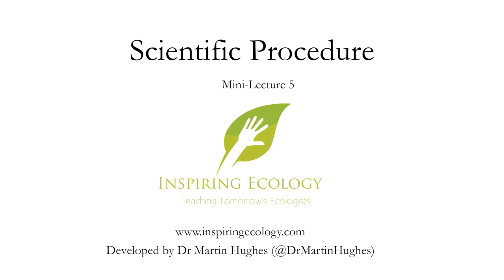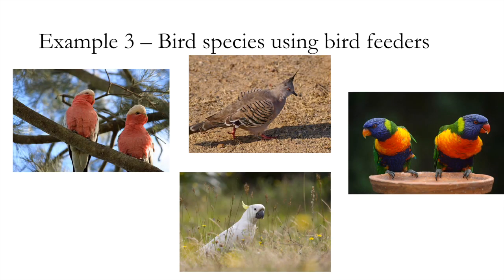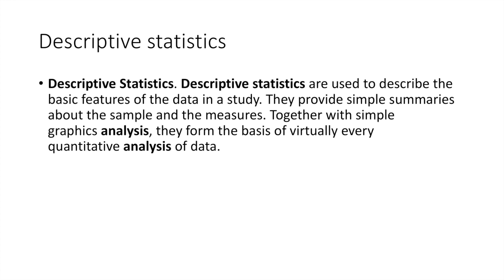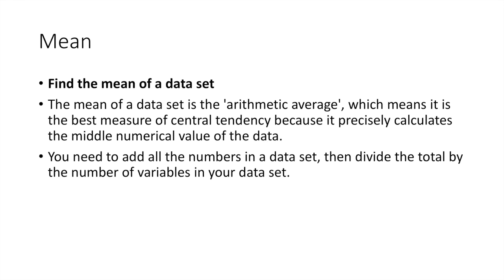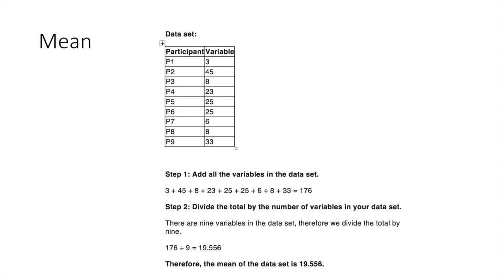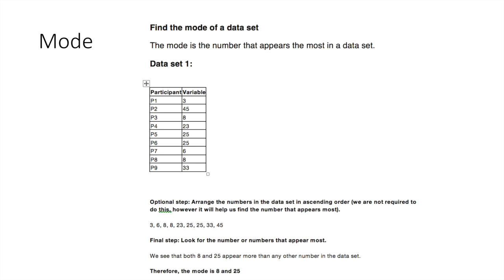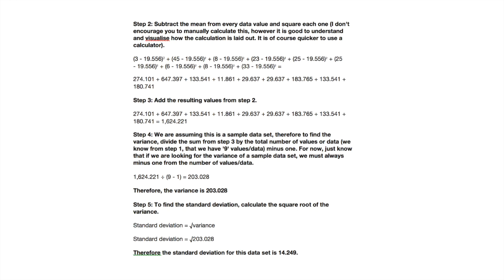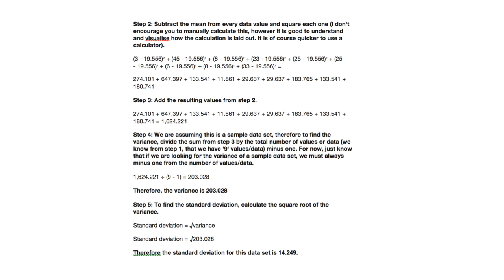Mini-Lecture 5 - Data Analysis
In the mini-lecture 5 Dr Hughes discusses some types of descriptive analysis you may want to use on your data.